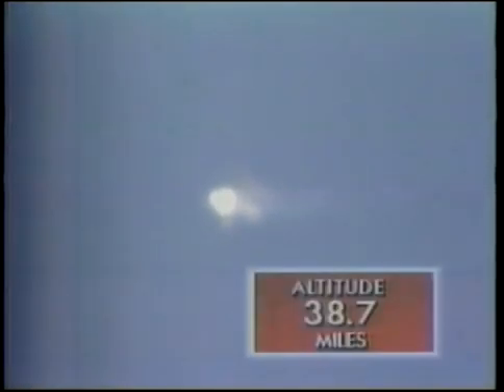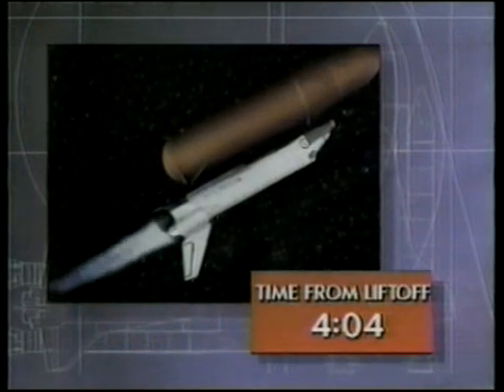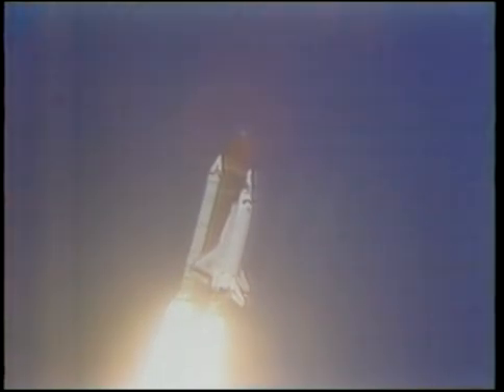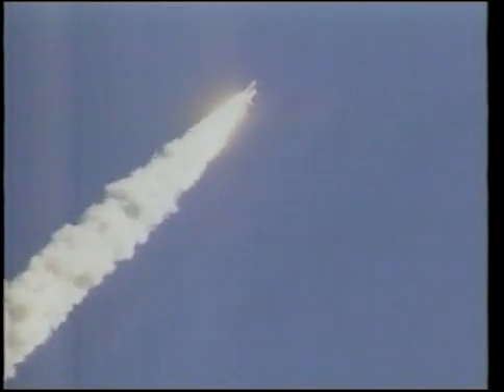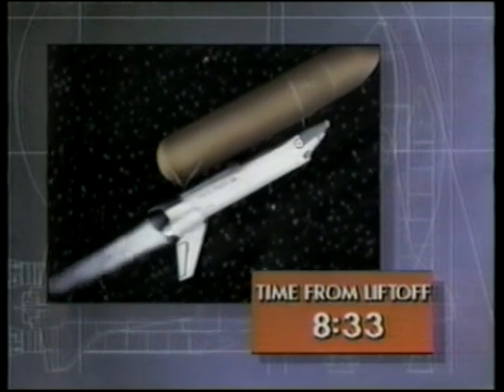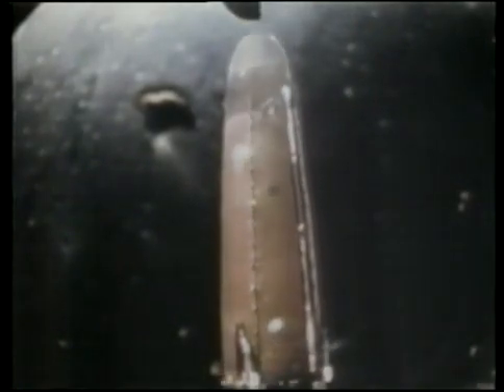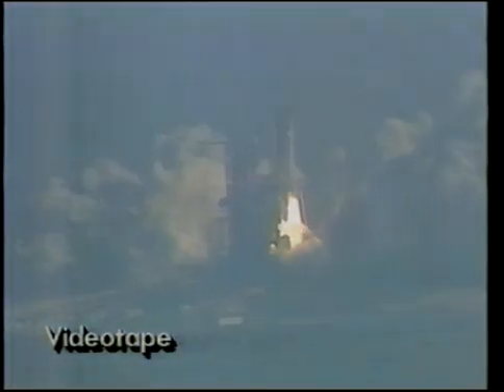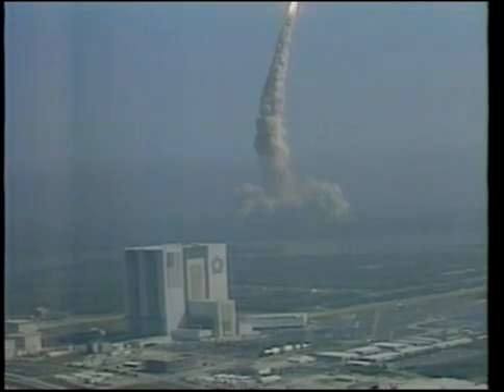CBS News Coverage STS-29 Launch Part 2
Part 2 of 2.  This is coverage of the launch of Space Shuttle Discovery on mission STS-29.  Coverage provided by Dan Rather, Peter Van Sant, Bruce Hall, and astronaut David Hilmer.  Recorded on date of launch: March 13, 1989.